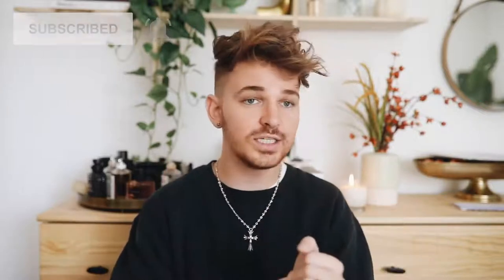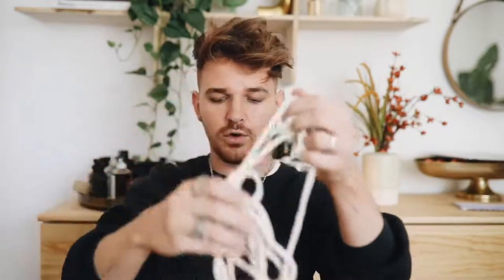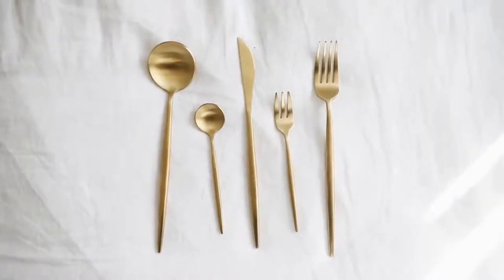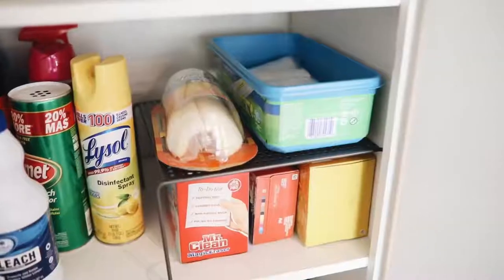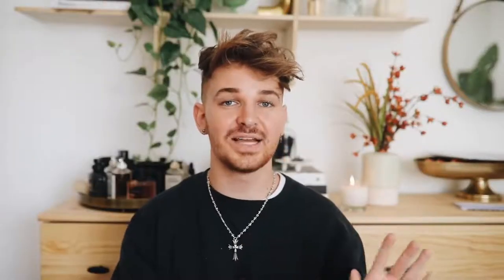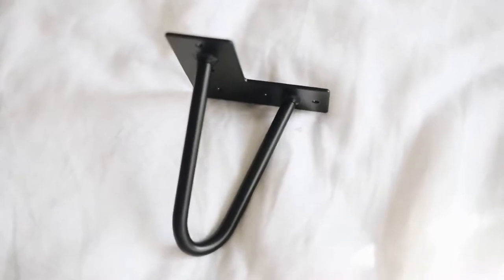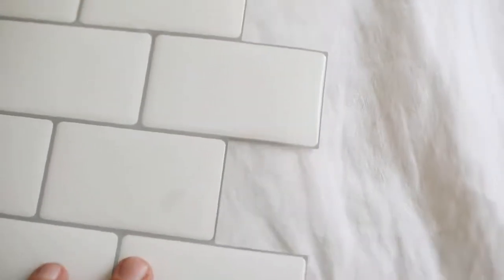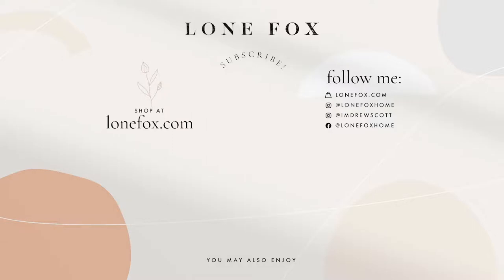[2020] BEST AMAZON HOME DECOR | Affordable + Aesthetic DIY HACKS | Lonely Fox | 1080p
Video credit: @Lone Fox

ABOUT

Best Home Decors and Diy HAcks which are affordable and aesthetic.
While the way toward decorating your home is exciting, it additionally accompanies a lot of difficulties. Your objective ought to be to exhibit your plan stylish in a classy manner, however, it's a given that you'll be confronted including an inside that needs characteristic light to a format that is a lot littler than you'd like. So it's nothing unexpected that these normal problems may divert you off from decorating out and out. However, rather than review them as hindrances, use them as motivation to plan the home you had always wanted.

Notwithstanding the sort of room you're decorating, there's nothing more significant than focusing on subtleties—and communicating your imagination. Setting aside the effort to comprehend the fundamental standards of decorating, from picking the correct furniture to finding the ideal shading palette, will get you one bit nearer to making the home you've generally needed.

Here, we share decorating pointers from our files and valuable tips from the top inside decorators to assist you with understanding what great structure truly implies. In case you're prepared to ace the craft of decorating and okay with scrutinizing your creative mind, navigate for probably the best tips in the business.

- Follow Lone Fox on Instagram: @lonefoxhome
- Follow my personal Instagram: @Imdrewscott

Woven Rectangle Tassel Pillow
Macrame Cord (4mm)
Macrame Cord (6mm)
Teak Wall Hooks
20pc Gold Utensil Set
Gold Star Wall Decal Stickers
Metal Organizing Shelves
Macrame Wall Pocket Hanging
Woven Boho Wall Tapestry
Jonathan Adler Brass Eye Decor
Over the Door Pocket Organizer
Mini Hairpin Legs
Peel and Stick Brick Decals